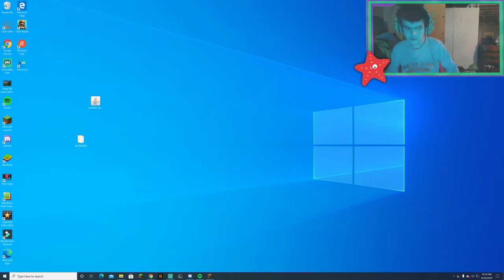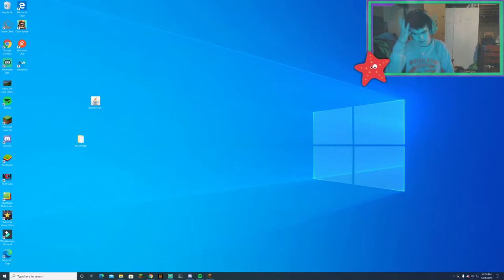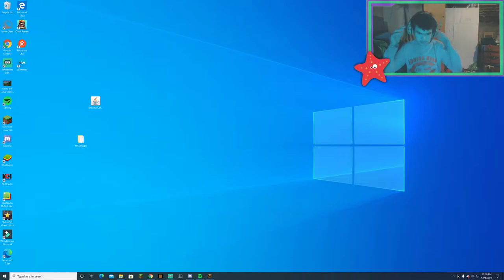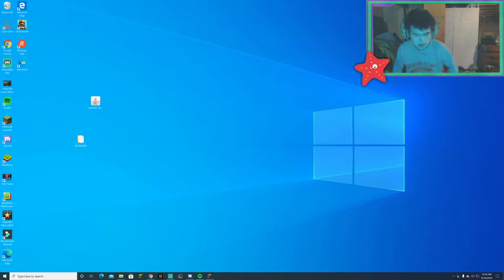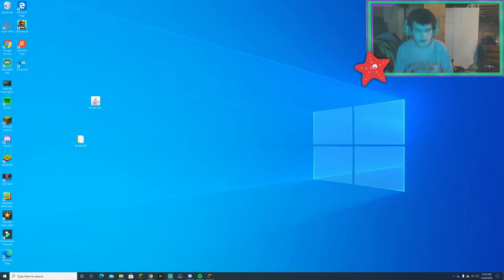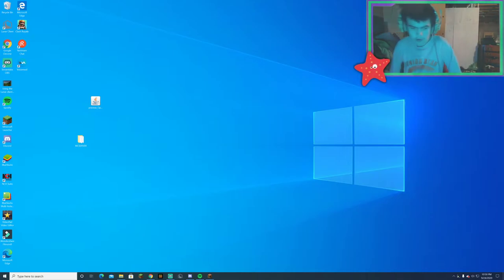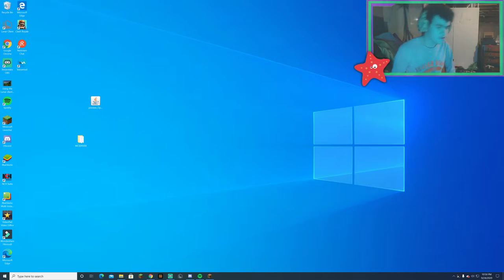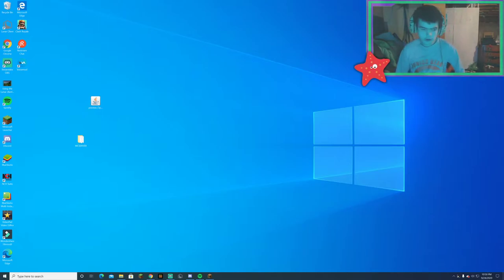Can you guys make me laugh?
Tomorrow I will be doing a Try Not to Laugh Challenge stream where you guys submit your funnest memes/jokes to make me laugh. If I lose the stream ends but If I win then the stream keeps going till one of you guys makes me laugh.